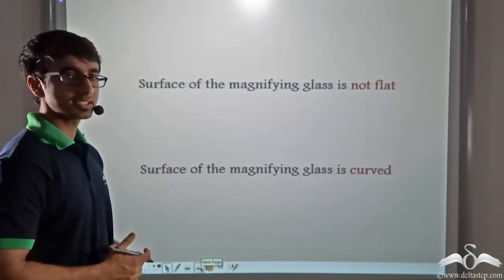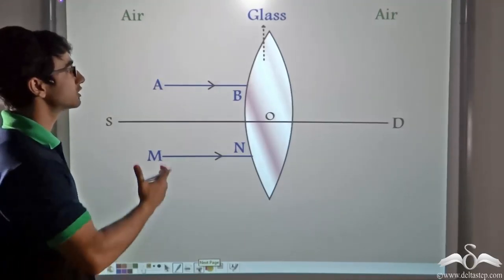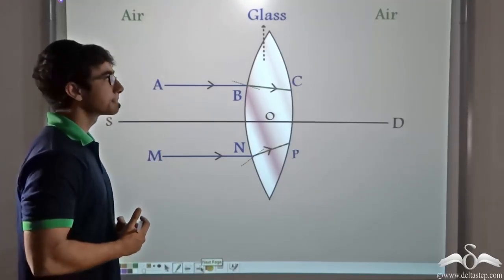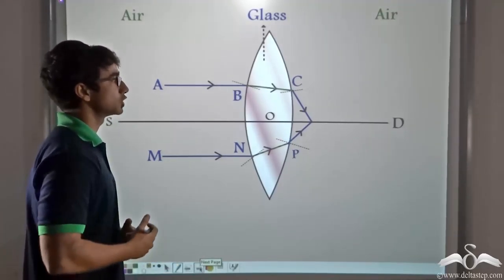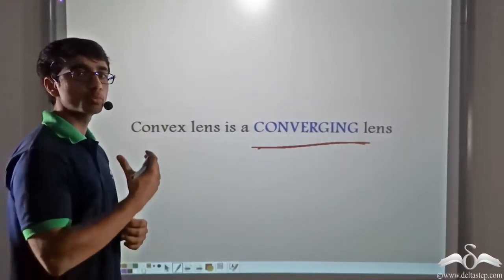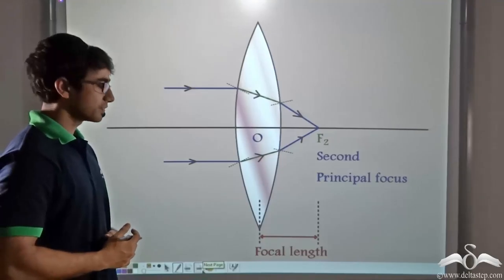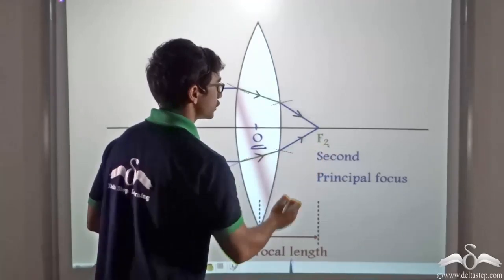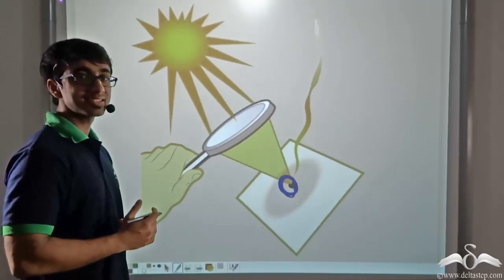Convex Lens Converging